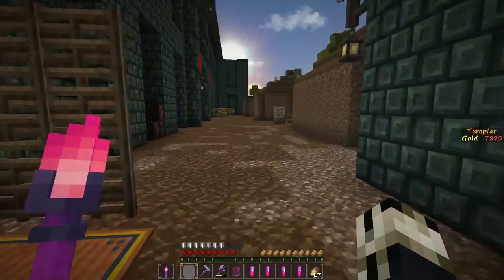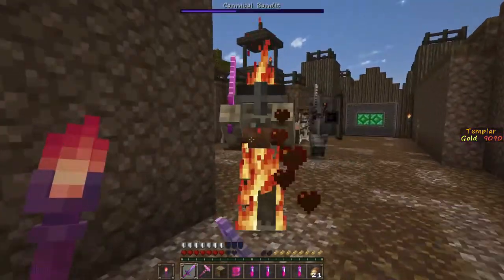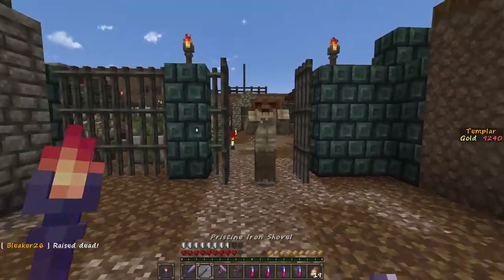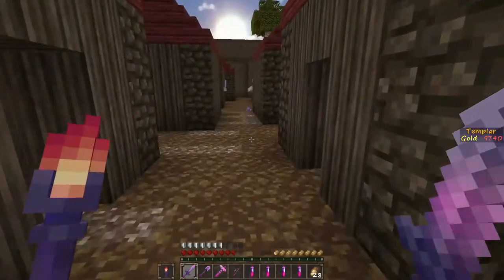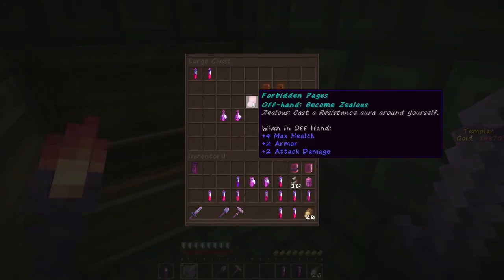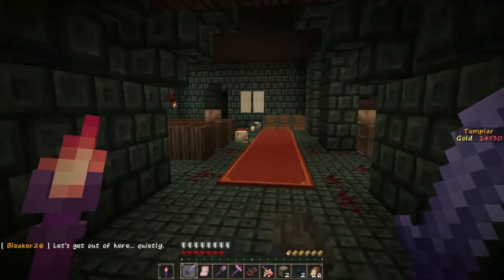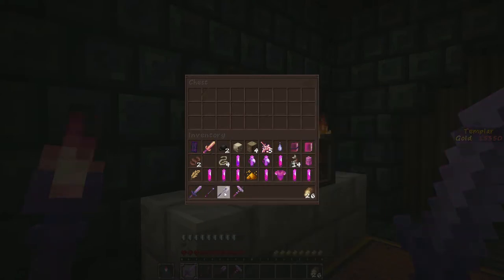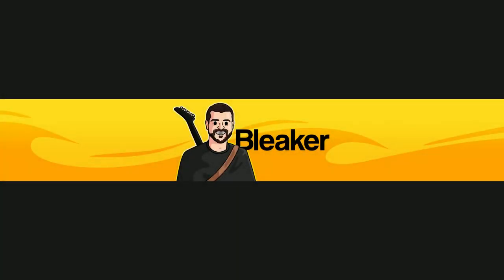An Expansive Minecraft Dungeon Crawler - Bound By Evil Part 1 - EP 3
Its time to actually crawl through a dungeon, and fight off the curse of immortality

Loot, custom mobs, loot, texture pack, loot, adventure, loot, high stakes and loot. Did I mention loot. Today we dive into Bound By Evil Part 1 a Minecraft Loot Simulator/ Dungeon crawler Adventure Map

Map Description:
BOUND BY EVIL is my newest, and to this date, most expansive adventure map. Bound by Evil will try to bring back the retro-feeling of good ol' dungeon crawling, exploration and looting. Inspired by ARPG's like Diablo and Path of Exile, Bound by Evil is all about slaying evil monsters and acquiring powerful loot to build YOUR character!

Map is built in a retro-style with 8-bit music, heavy emphasis on exploration and all kinds of mazy and extremely dangerous dungeons all waiting to reward you with insane gear for your efforts!

PLAY IN UP TO 3 PLAYERS - EACH WITH A DIFFERENT CLASS

SLAY INCREDIBLE MONSTERS, CONQUER DANGEROUS DUNGEONS AND ACQUIRE POWERFUL GEAR - THAT'S THE SPIRIT OF BOUND BY EVIL!

This is PART I of the full adventure, Acts I-III, the rest of the Acts will be released sometime in the future and will not be separated from Part I, it'll be a full-fletched, massive ARPG in Minecraft!

Outro:
Rhonda, The Shadow